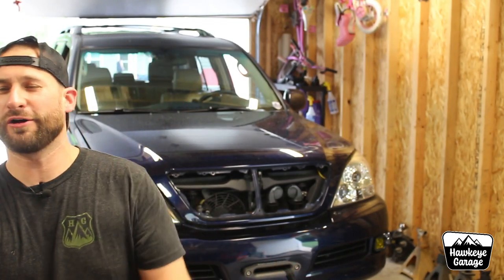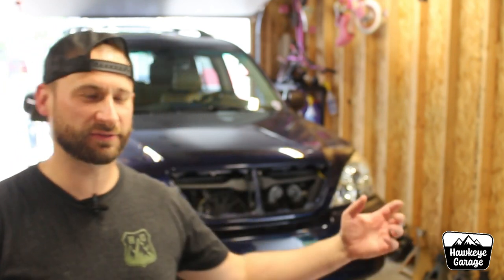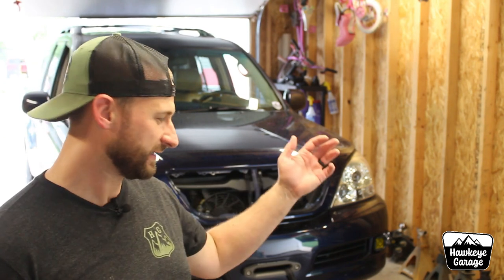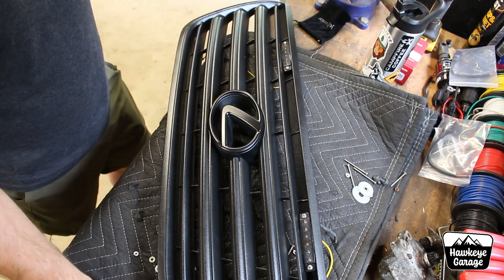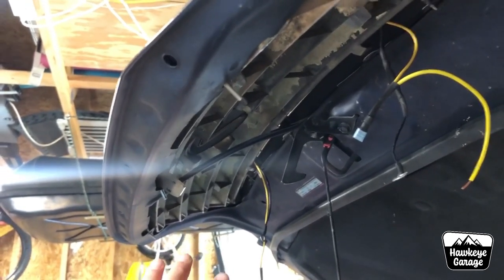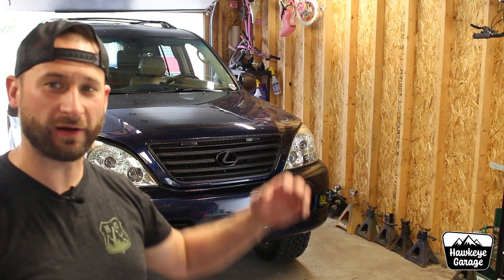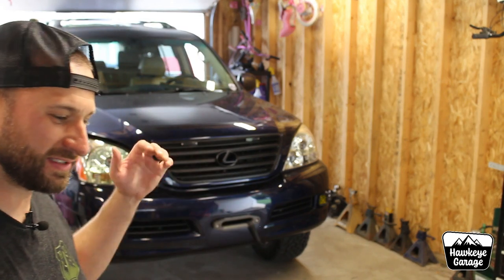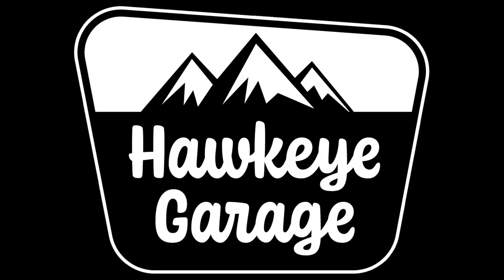GX470 DIY Grill Fix